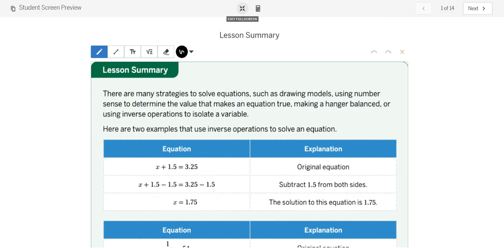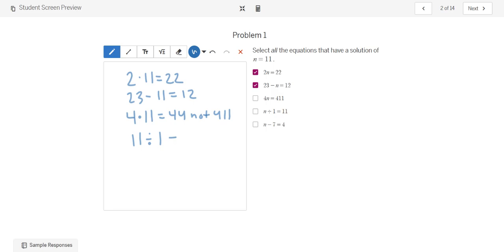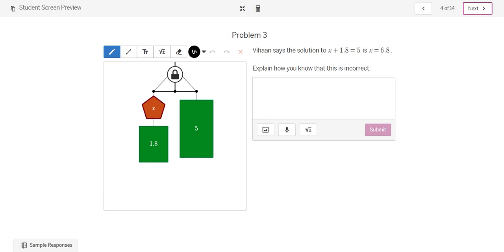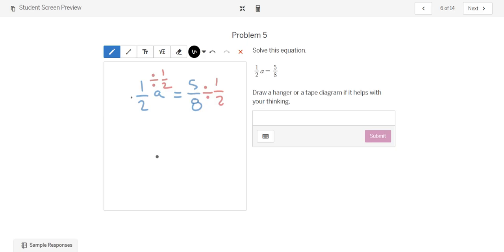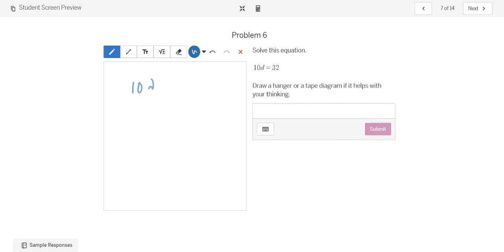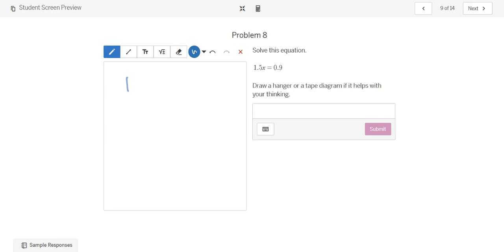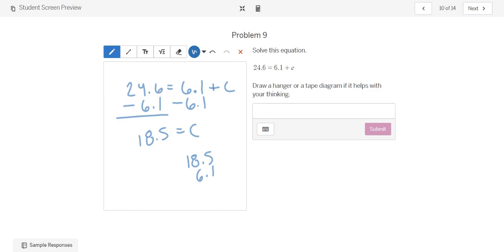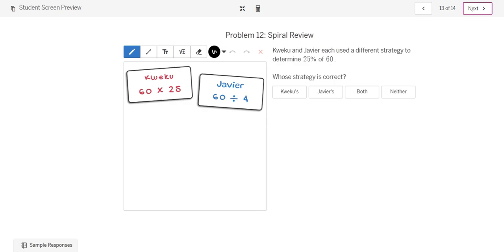Practice 6.6.04 Hanging It Up